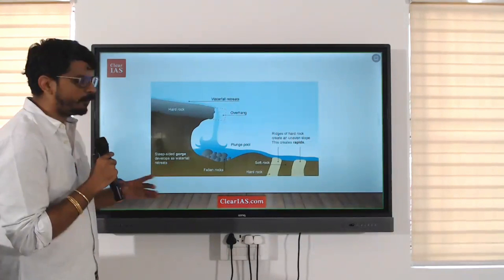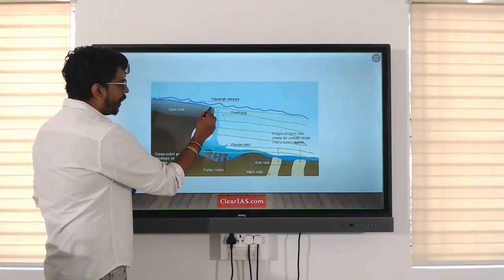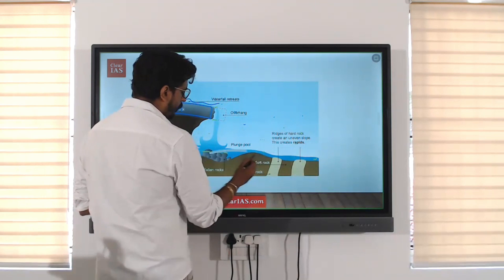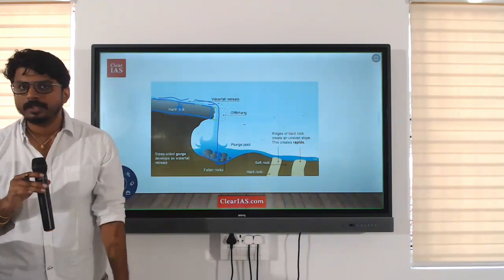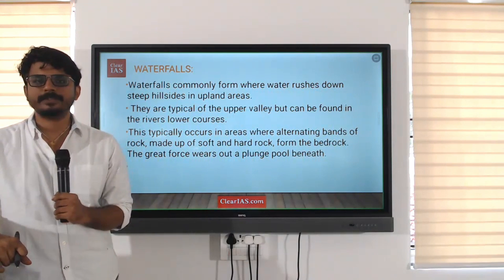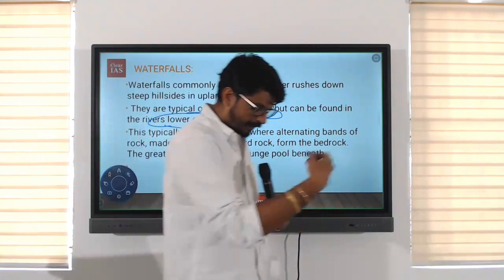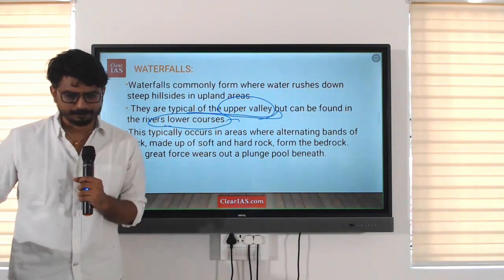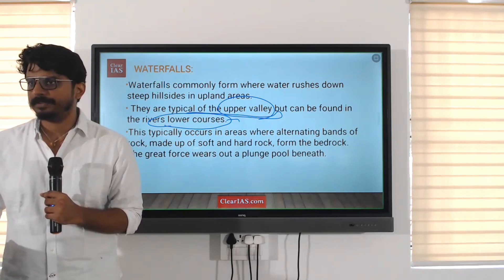Formation of Waterfalls | Geography | UPSC | ClearIAS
In this video, we embark on a journey to unravel the enchanting mysteries behind the formation of waterfalls.

Waterfalls, with their cascading beauty, hold a special place in our hearts. But have you ever wondered how these awe-inspiring natural phenomena come into existence? Join us as we uncover the geology, hydrology, and environmental factors that contribute to the creation of these picturesque wonders.

Whether you're a nature enthusiast, a science lover, or simply curious about the world around us, this video will provide fascinating insights into the magic of waterfall formation.